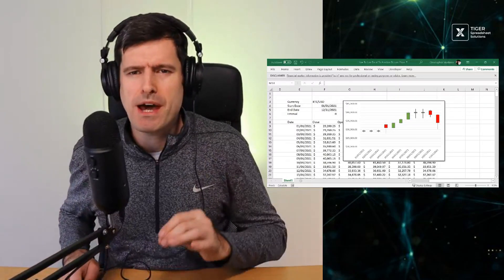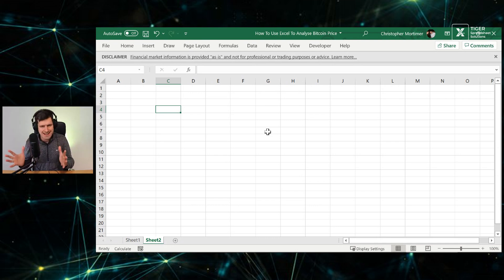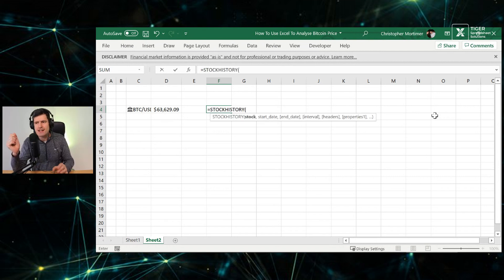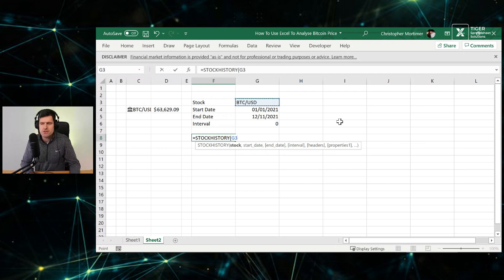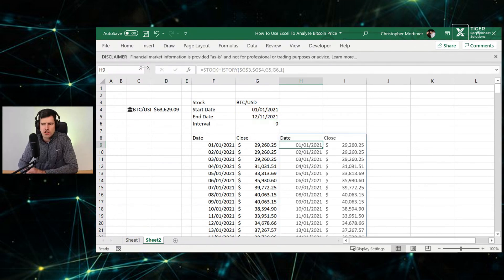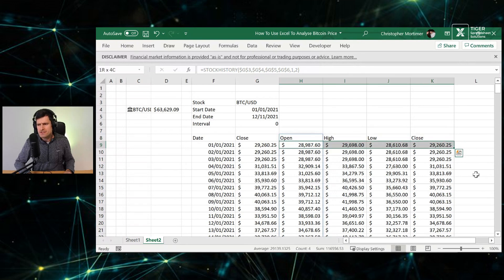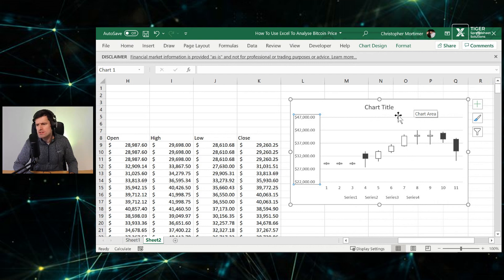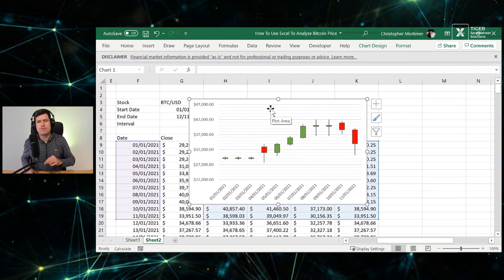How To Analyse Bitcoin ($BTC) Price In Excel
Use Excel To Import Live And Historic Currency Prices – including Bitcoin!

Everyone is talking about Bitcoin!  Which got me thinking … could we use Excel to analyse the price of Cryptocurrencies?  Might it be possible to create some cool custom analysis of Bitcoin price? Whether you actually hold Bitcoin, or you think it’s a load of ‘old tosh’, currency analysis is a great way to explore the newer capabilities of Excel.  So, let’s get to it – download the Excel download file and work along with me.

00:00 Introduction
01:52 How To Display The Live Bitcoin Price In Excel
03:40 How To Display Historic Bitcoin Price In Excel
06:57 How To Create A Candlestick Chart For Bitcoin In Excel
10:35 How To Optimise Chart Formatting In Excel

First, displaying live Bitcoin price in Excel requires new features only available in Excel 365.  This runs against the ethos of the channel somewhat – usually we stick to tried-and-tested features in Excel, since we’re usually building files for others to use.  If you don’t have Excel 365, I would encourage you to consider it since it does bring some new functionality and, overall, represents good value for money.  Let’s explore some of its capabilities now.

First – how to display the live price for Bitcoin in Excel?  This is easily done using a currency pairing and the currencies data type.  We want to know how many US dollars a Bitcoin is worth.  Simply type in the pairing (‘BTC/USD’), bearing in mind the any spelling mistakes will cause problems.  Yes, as usual, we need our computer programmer heads on to get everything working.  Take a moment to refresh the data to prove this price is live, or at least close to it.  Cool!

But, to produce a helpful chart, we need more than just the live price.  This is where Excel 365’s STOCKHISTORY formula can help us.  In the video, I show you how to put the formula together to display historic Bitcoin price data, and how to visualize the data in a candlestick chart.

You might be thinking ‘That’s great, but why would I use Excel to do that?  These data and visualisations are freely available online.’  And you’d be right – it’s really only a training exercise.  Unless, you’re interested in backtesting trading strategies and other analyses for Bitcoin using Excel.  If you are, make sure you leave me a comment below the video – I have plenty of experience in this area and would love to make some videos, as long as people like you would get value from them.

I’d be delighted to answer your questions in the YouTube comments.